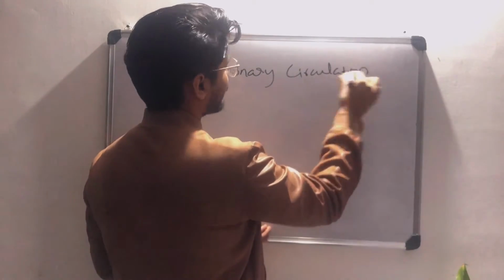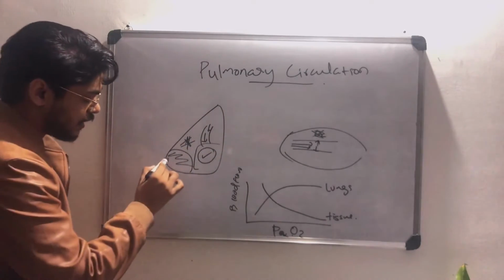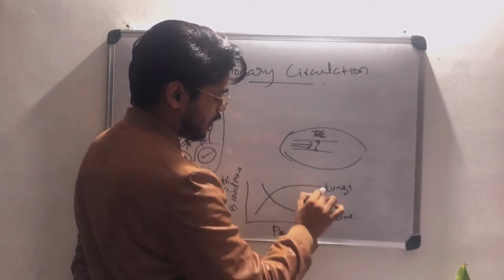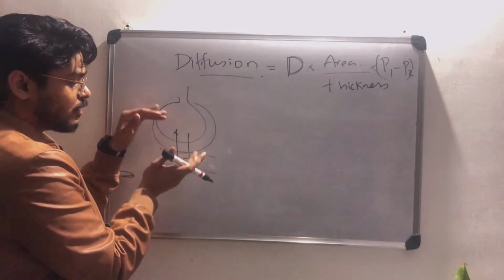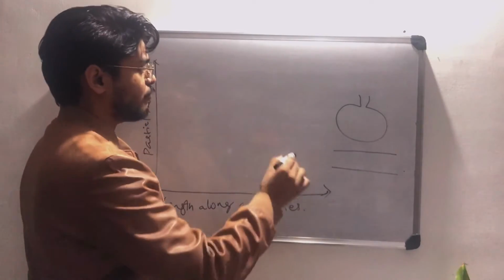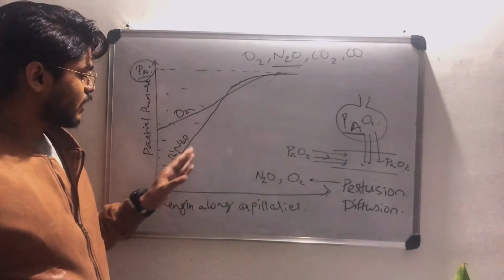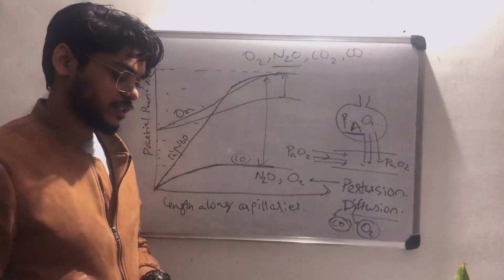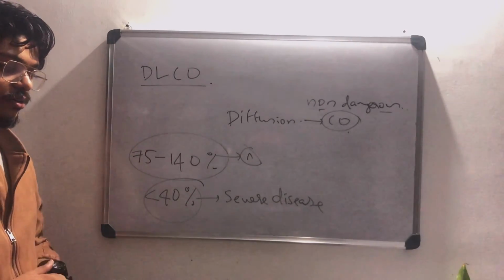6. Respiratory physiology- Pulmonary vascular circulation , Diffusion , DLCO - Usmle Hack